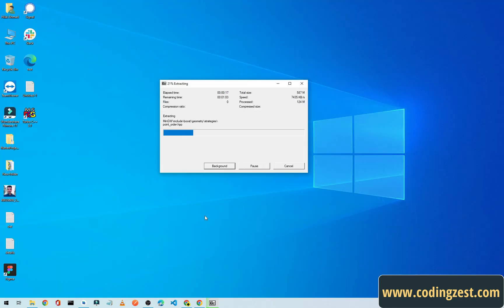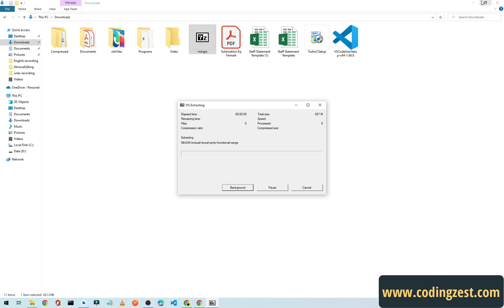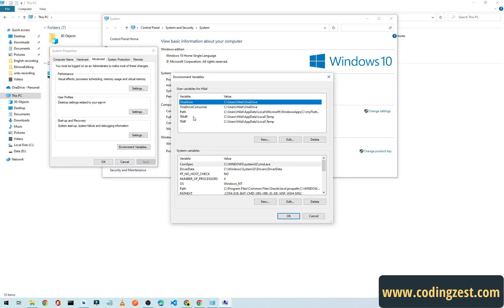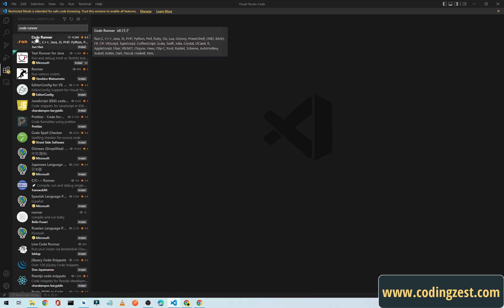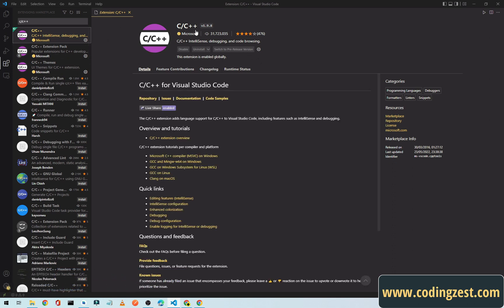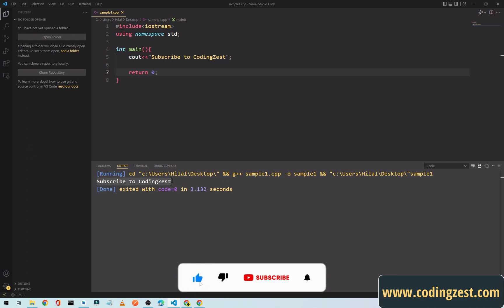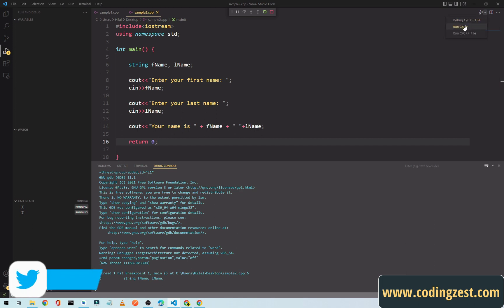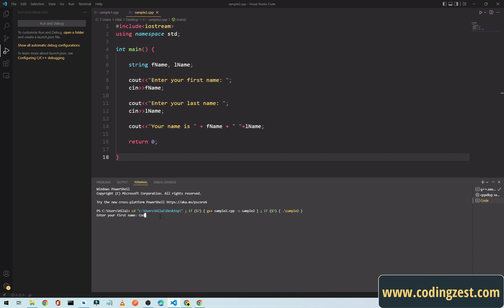How to Run C++ in Visual Studio Code on Windows 10 2022 | C++ Programming in VS Code with Example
You will learn how to run c++ program in visual studio code on windows 10, I will also teach you how to configure vs code on windows 10 to run c++ program easily.

In this video I will also write 2 sample programs to show you how to compile c++ program in vs code on windows 10 2022.

Watch this video till the end to learn how to run c++ program in vs code with simple easy steps on windows 10.